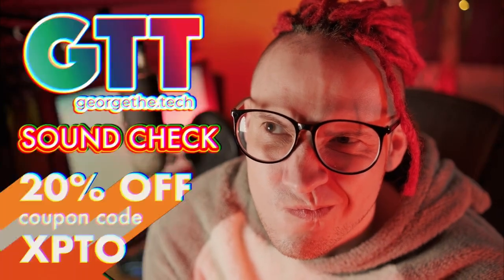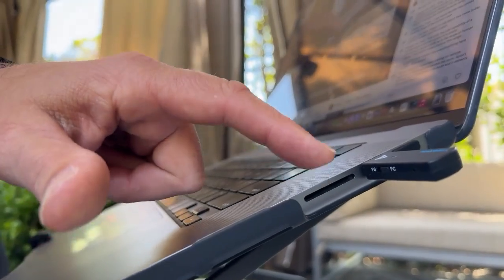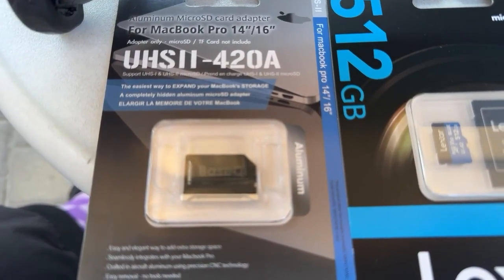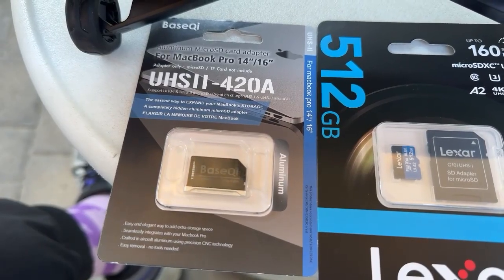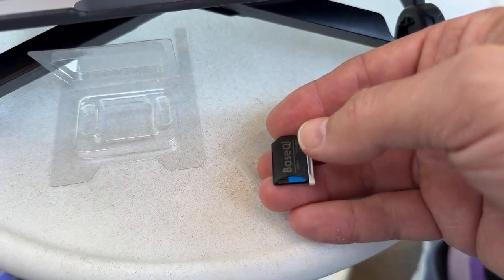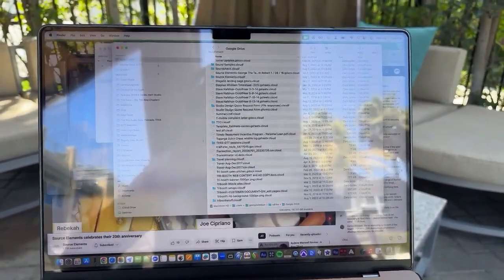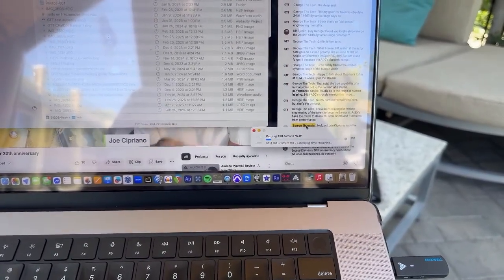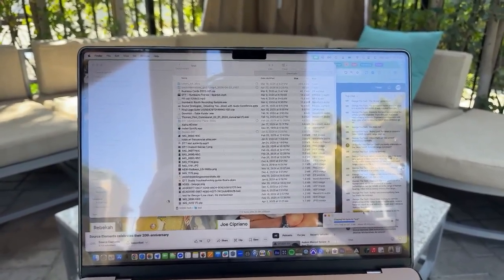GTT Reviews: BaseQi UHSII-420A Macbook Pro Hidden MicroSD Card Reader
Boost Your MacBook Pro Storage with This Slick Micro SD Card Adapter!

Join George the Tech as he explores a unique memory card reader for the MacBook Pro M1 16 inch edition. Learn about the Base Qi aluminum micro SD card adapter, its integration, and performance.

See real-world speed tests and find out how this compact solution can help you expand your storage seamlessly without carrying an external drive. A must-watch for tech enthusiasts and MacBook users looking for a clutter-free, additional storage option!

Card reader
512GB micro-SD card

00:00 Introduction and Setup
00:43 Unboxing the MacBook Pro M1
01:50 Introducing the Base Qi Micro SD Card Adapter
03:28 Installing and Testing the Adapter
05:52 Performance Analysis
10:36 Conclusion and Recommendations